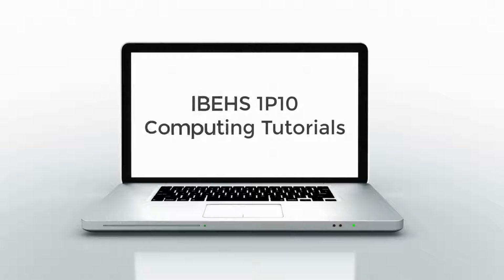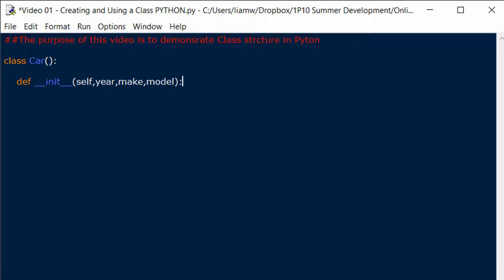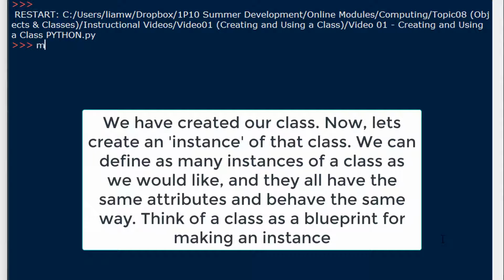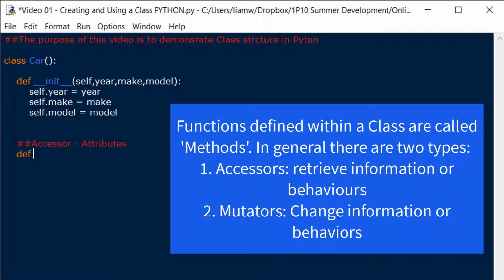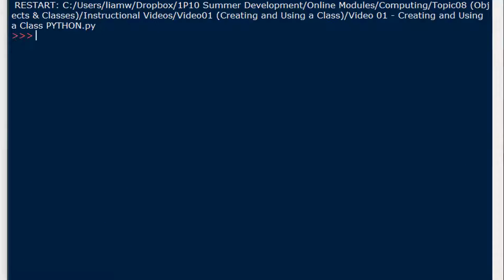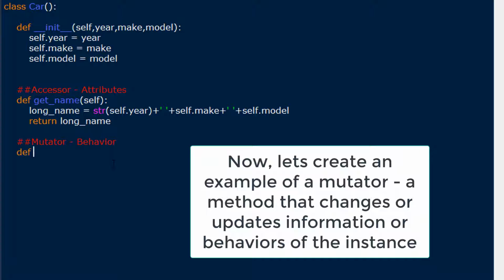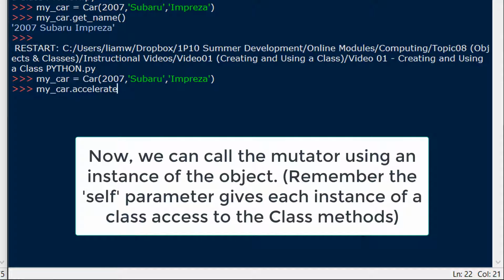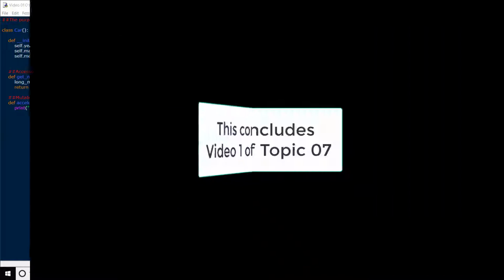Video 01 - Creating and Using a Class